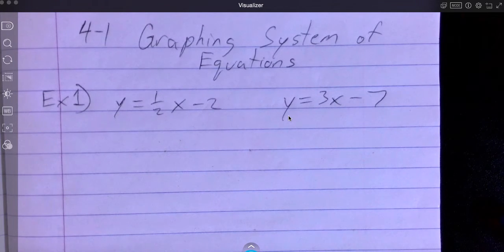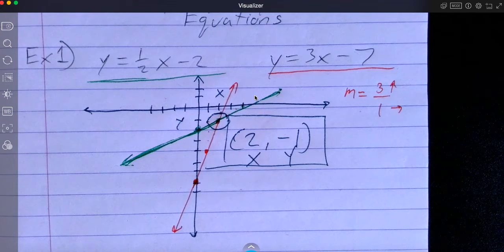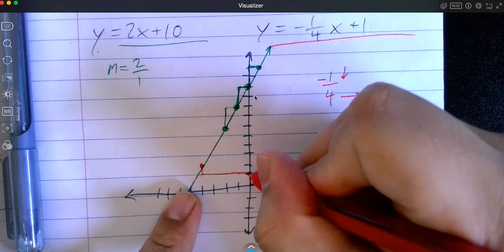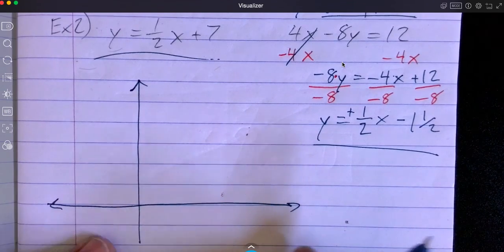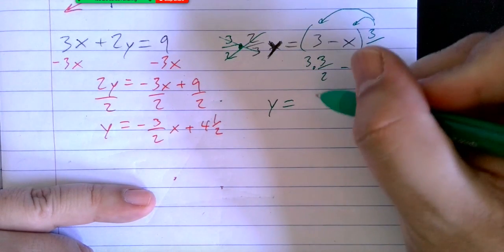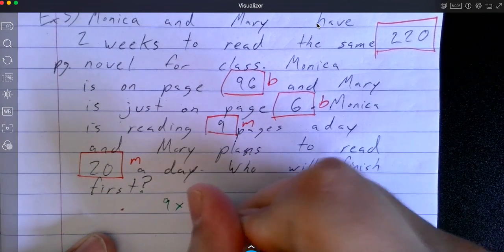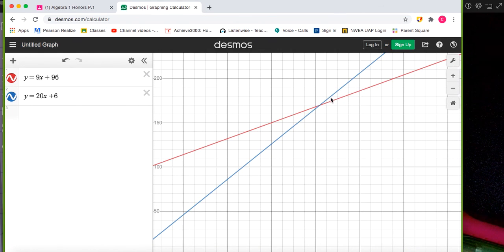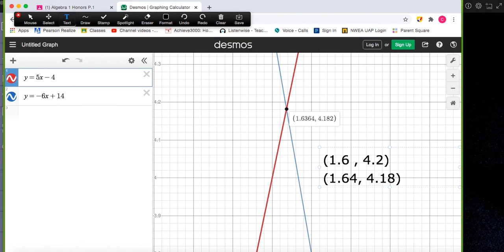4-1 Systems of Equations